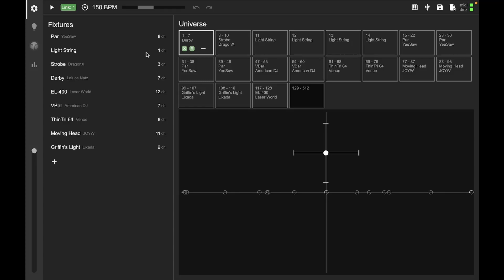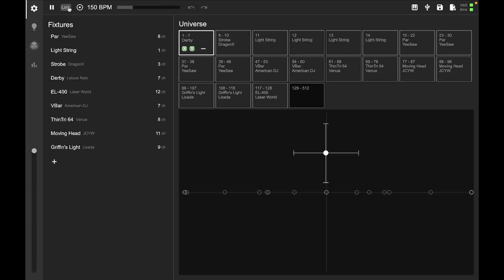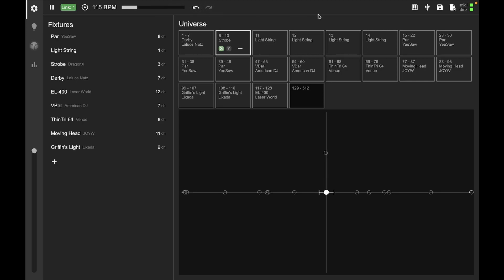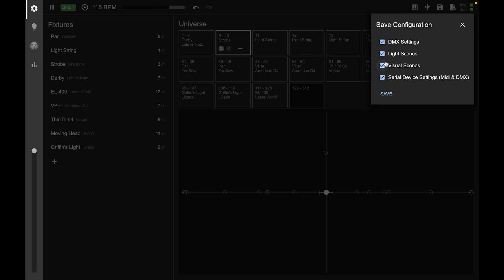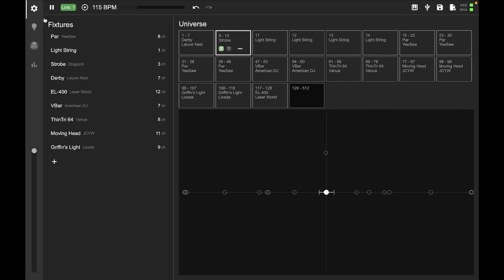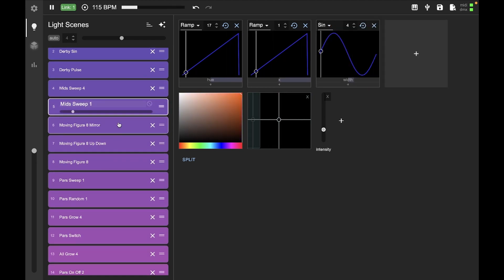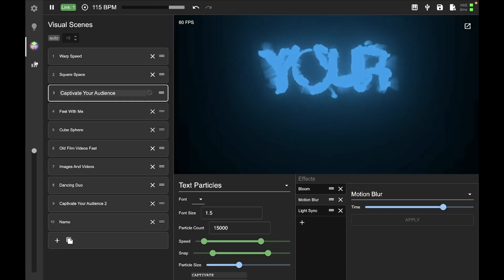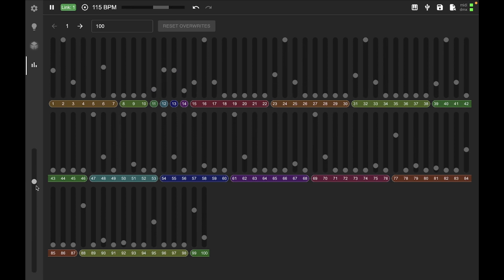Captivate Tutorial 1 - UI Overview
Familiarize yourself with Captivate's UI